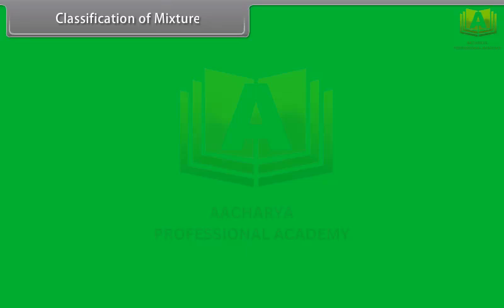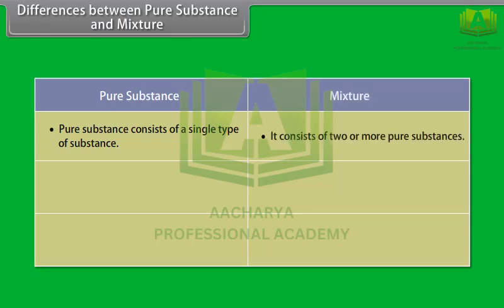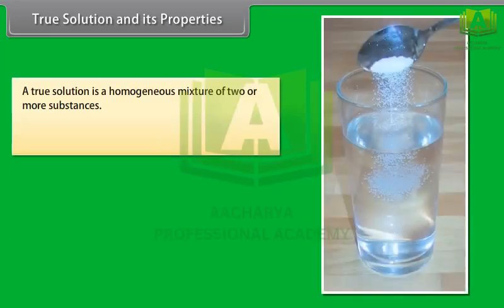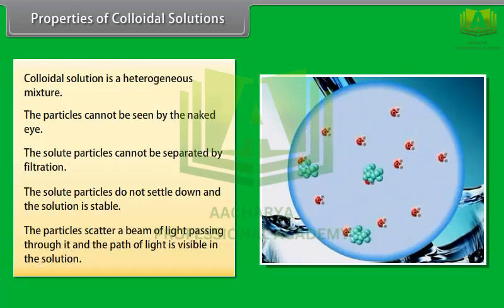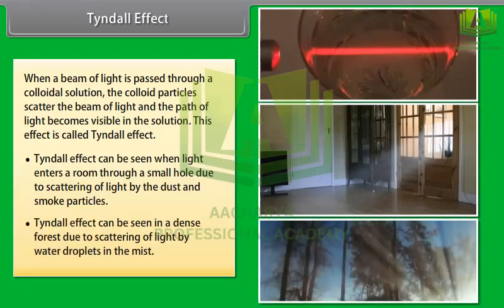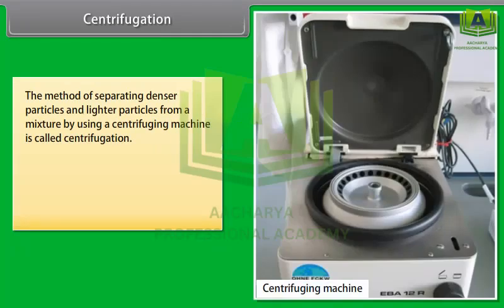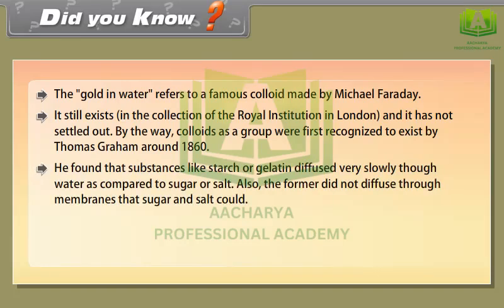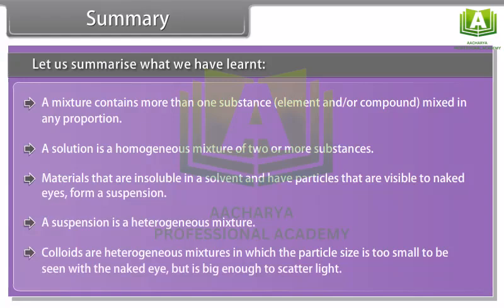9TH SCIENCE Is Matter around us Pure II